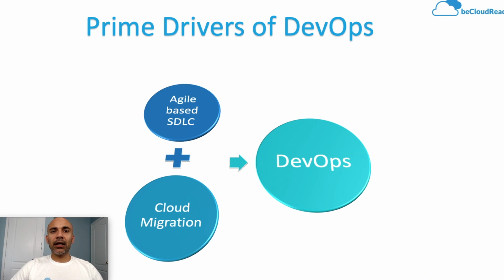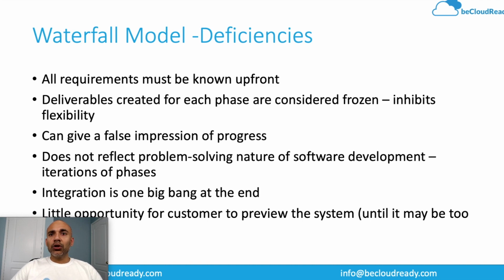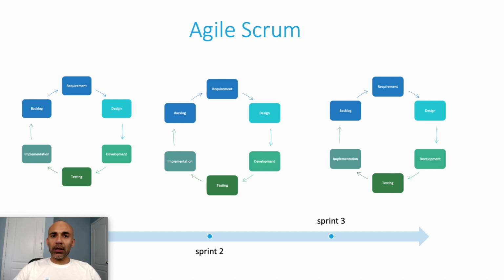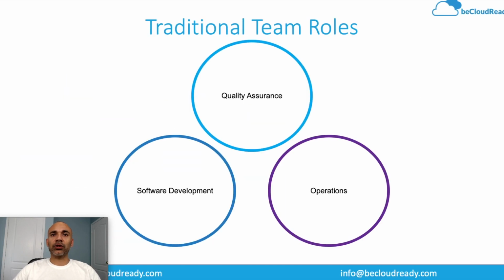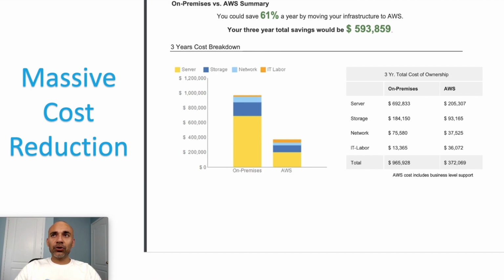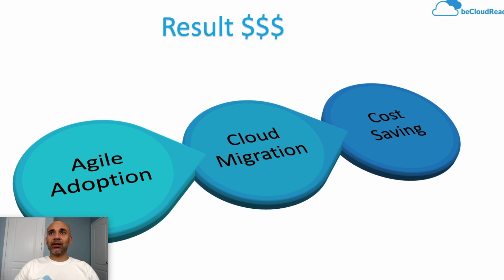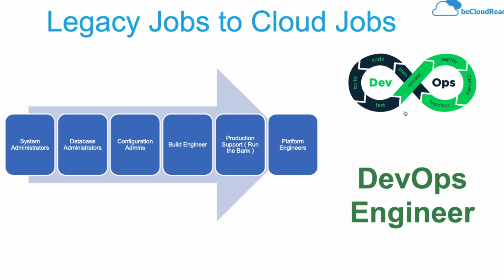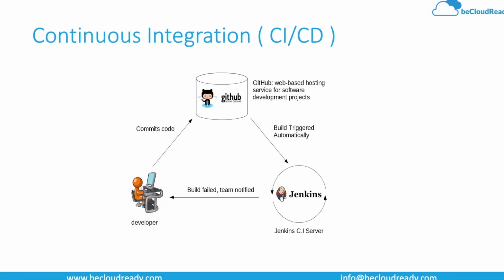Journey to DevOps Engineer - Sneak Peak!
Watch this introduction to DevOps to kick start.
Get in touch with us and start your journey to DevOps Engineer!